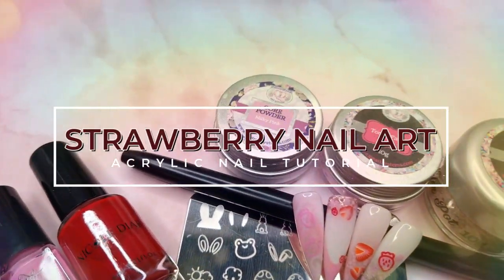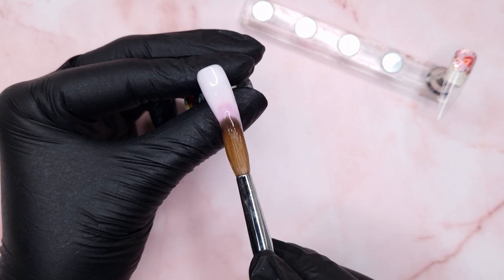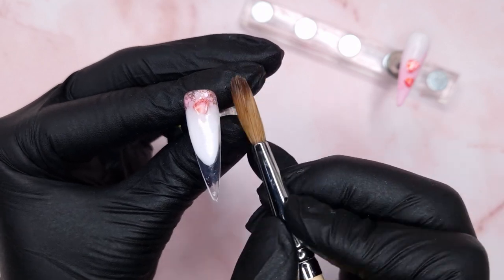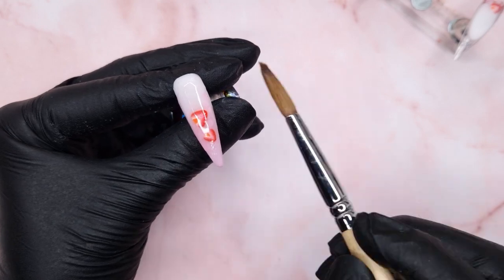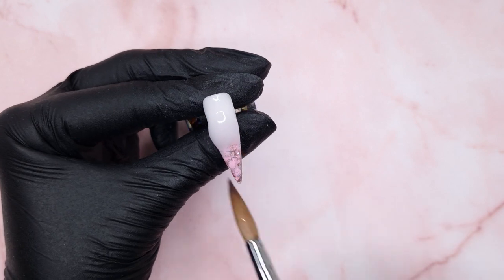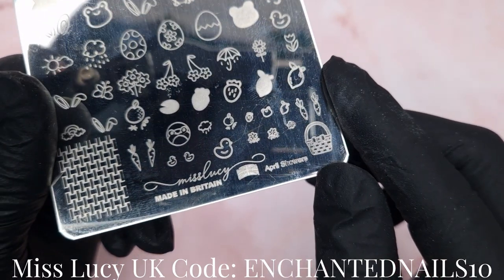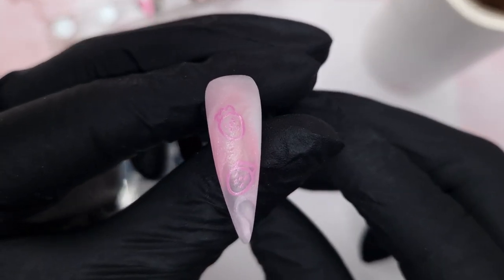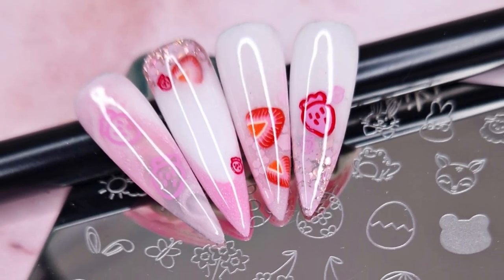CJP Acrylic Nail Design | Strawberry Nails with Stamping 🍓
🍓 Strawberry Acrylic Nails 🍓

Hey Guys!

One of mynlovely subscribers recently suggested fruity nails - which I plan to do in the summer! However that inspired me to do a strawberry milkshake inspired set!

🎀 Products Used/Shown 🎀

CJP:
• Frosted Rose
• Milky Pink
• Tooth Fairy

Miss Lucy Uk:
• April Showers

* Afflilate codes

* Any items marked with a * have been sent to me to review, are samples/PR or gifted items however I'd only ever tell you guys my genuine thoughts and opinions on them.. Please also know that some of my discount codes are afflilate codes which help support my channel! ♥️